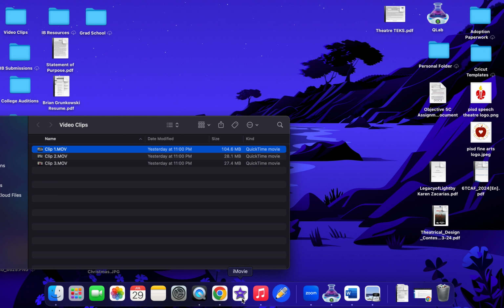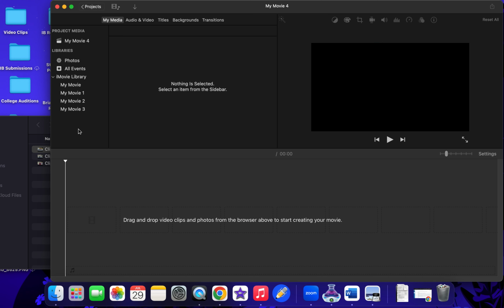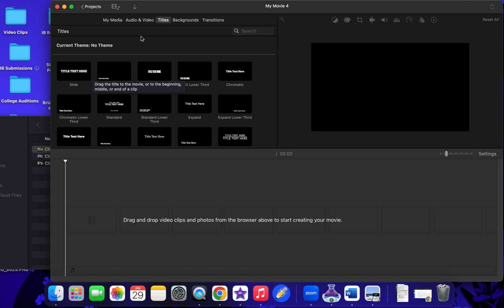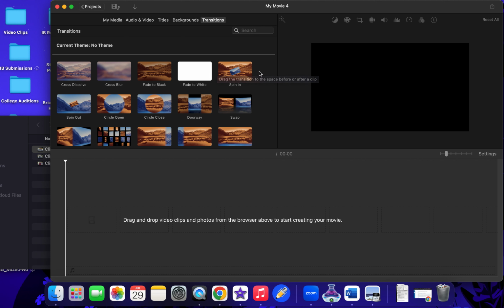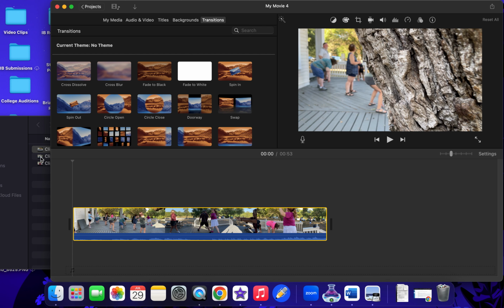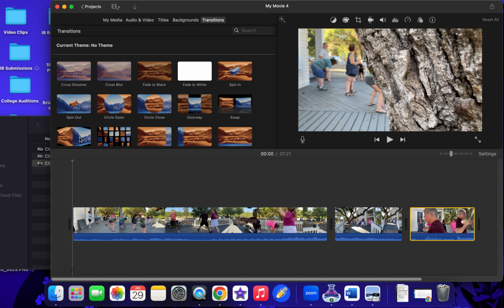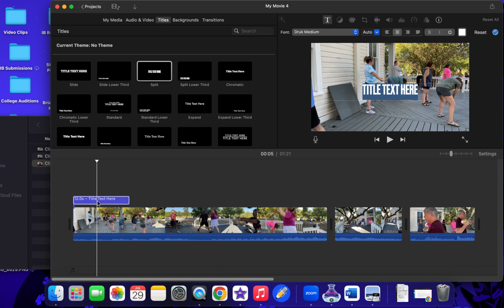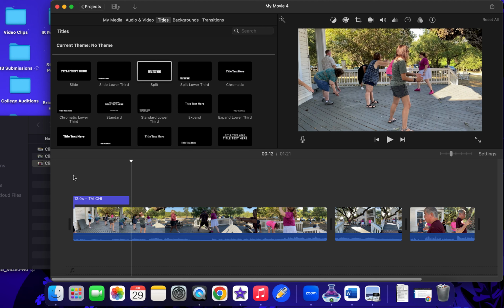Grunkowski iMovie tutorial